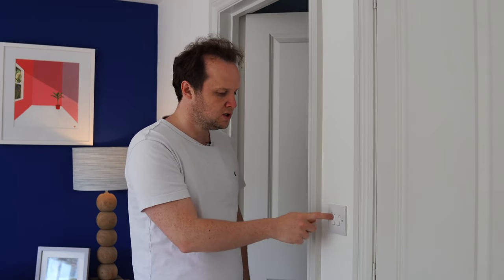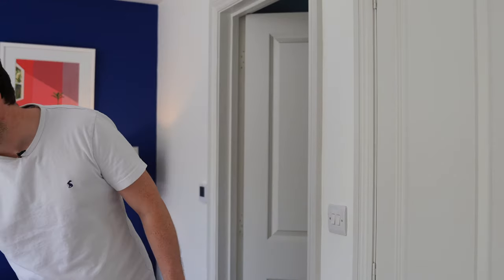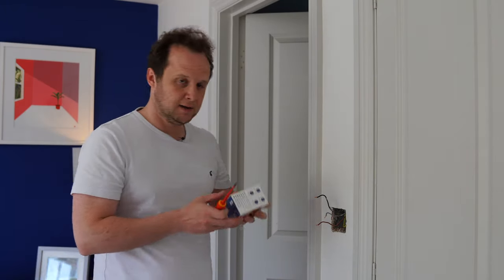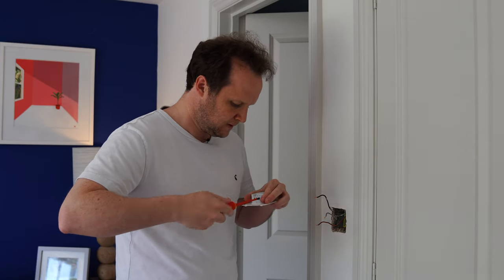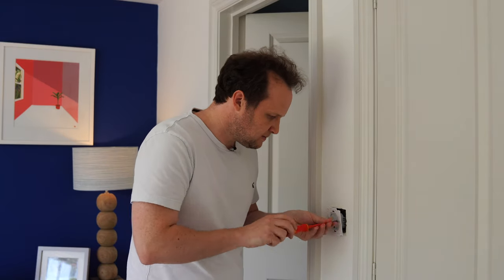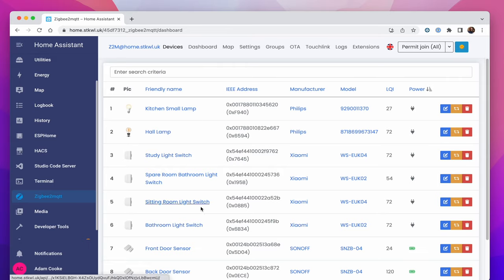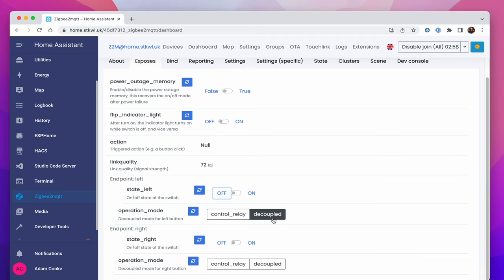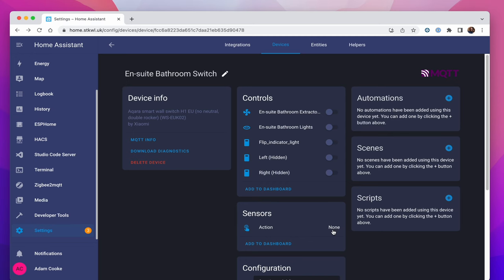Upgrading our bathroom dumb switch to a smart switch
This video upgrades a standard dumb switch to a smart one allowing me to add it to my Home Assistant.

Switch (no neutral)
Switch (with neutral)